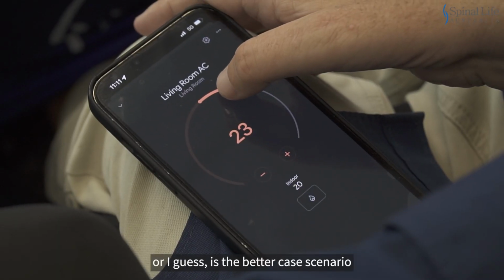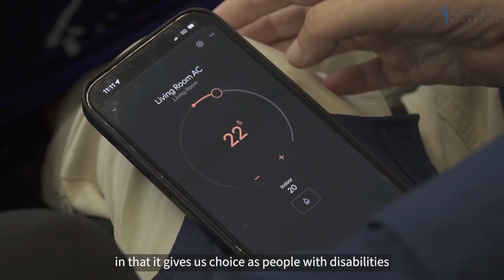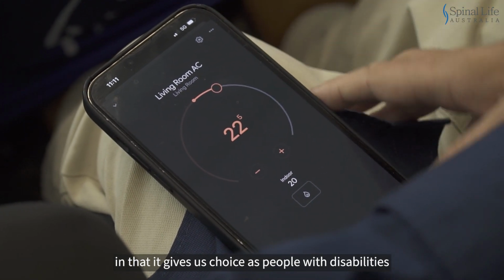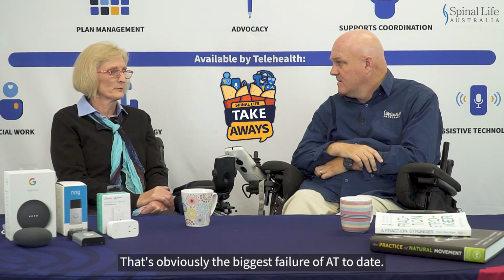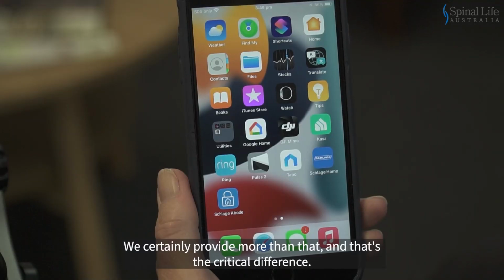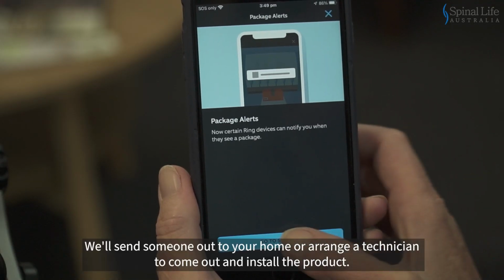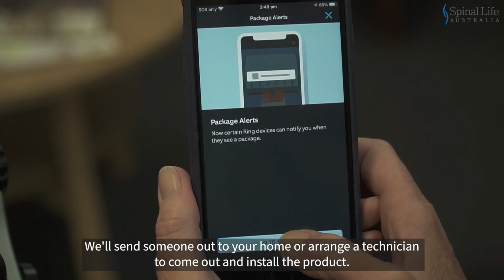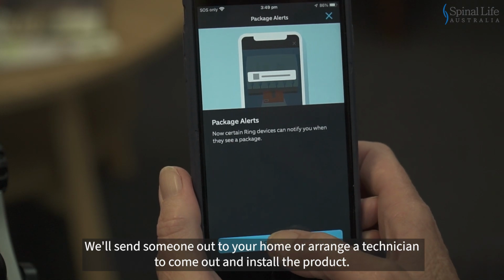Spinal Life Takeaways - life changing technology for people with disability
In this episode we learn how Low Level Assistive Technology can make tasks around the home that bit easier for people living with disability. Topics range from a Google voice assistant to video doorbells and NDIS funding. Also how the Assistive Technology Mentor service can show you a shopping list of products available to suit your needs.